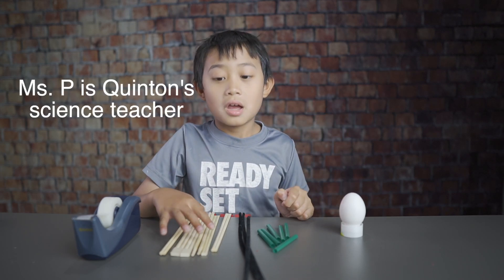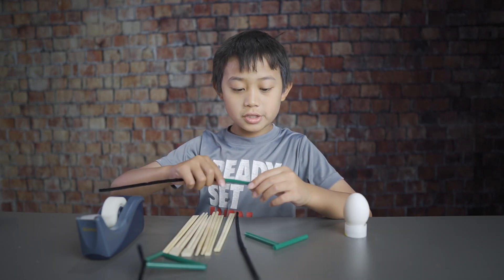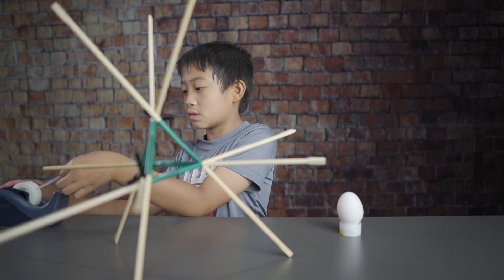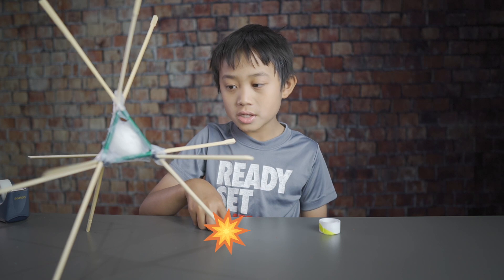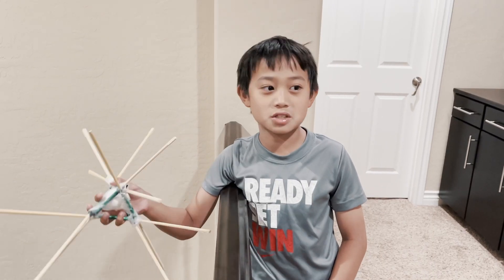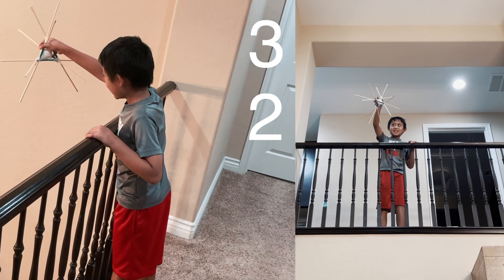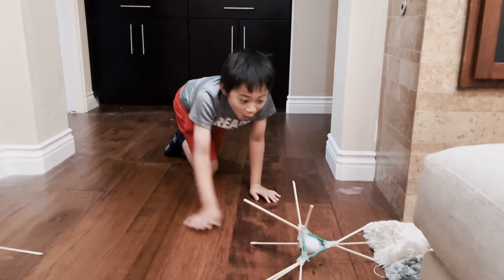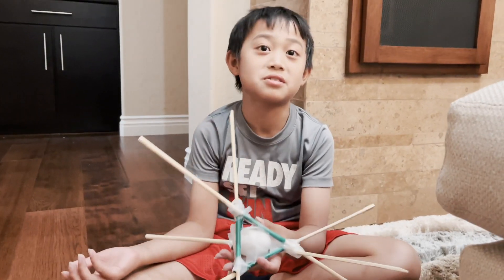Egg Drop Project (Actual 3rd Grade Science Homework)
The object was to design a device to keep an egg from breaking when thrown from upstairs.